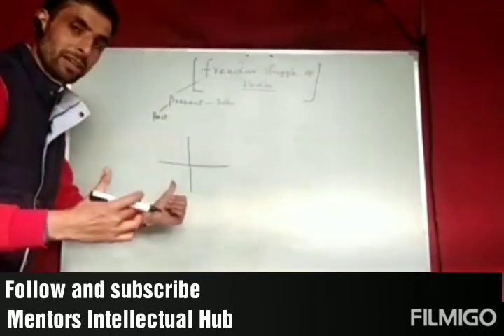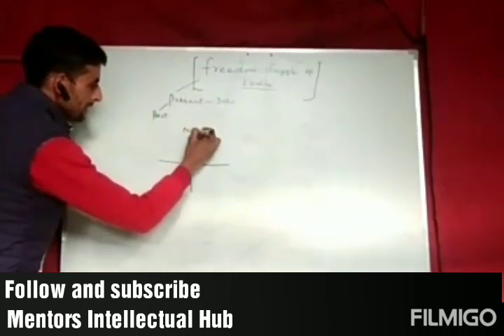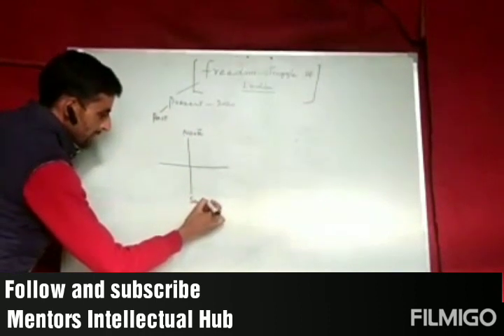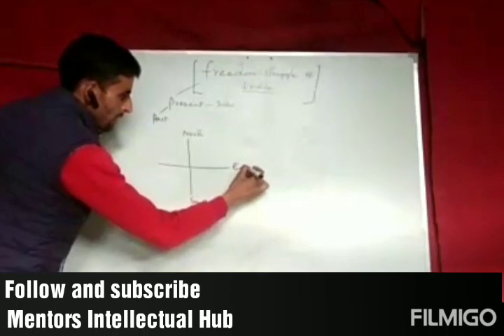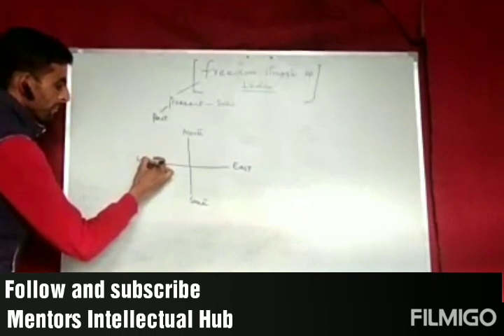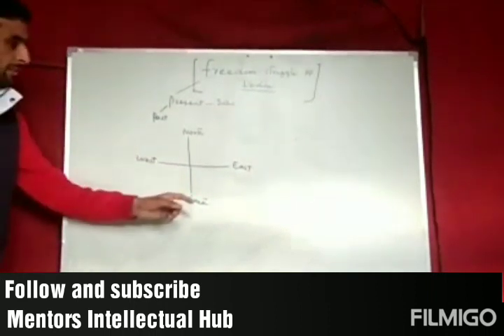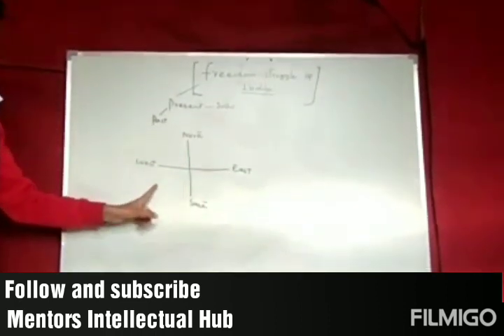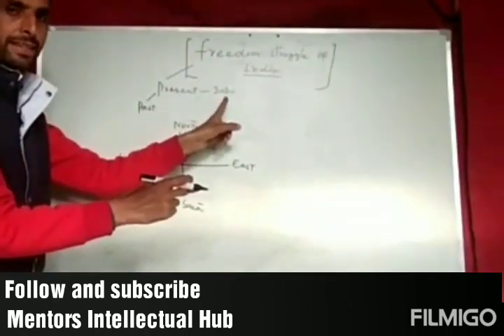Topic Freedom struggle of India